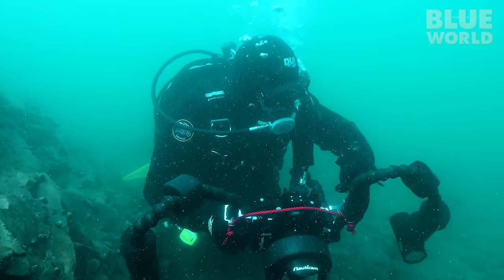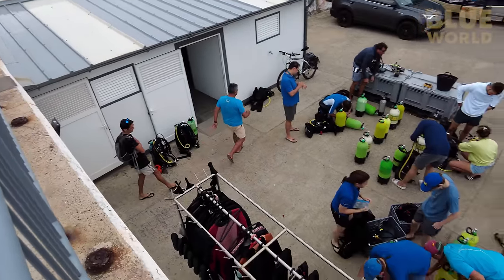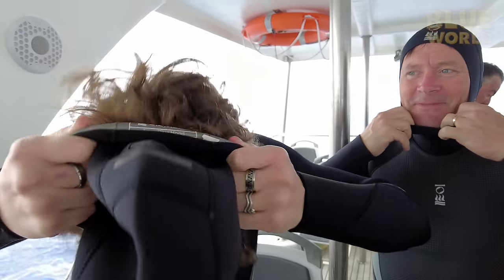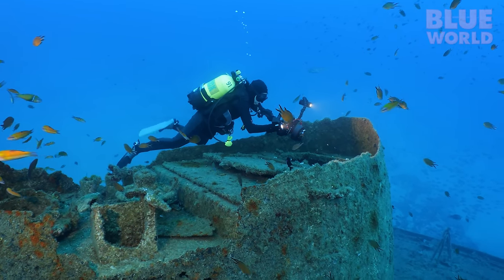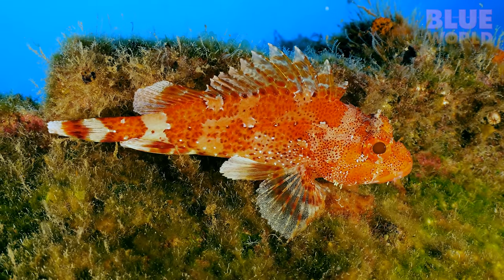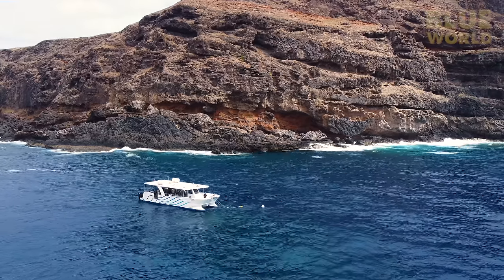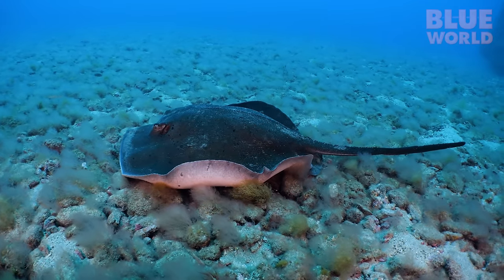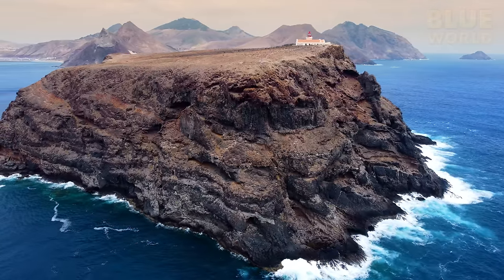This Beautiful Shipwreck is COLLAPSING!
The Bird family explores the wreck of the Madeirense off the coast of Porto Santo, an island in the archipelago of Madeira, Portugal.

Chapters:
0:00 Intro